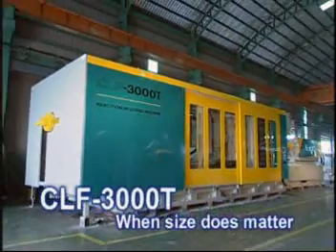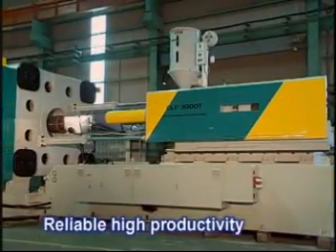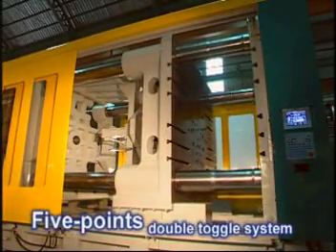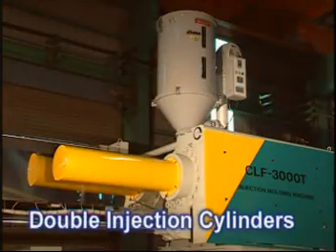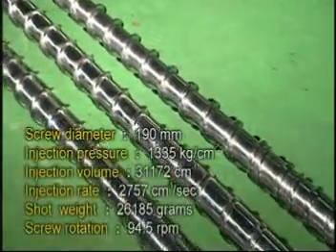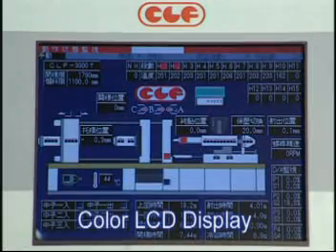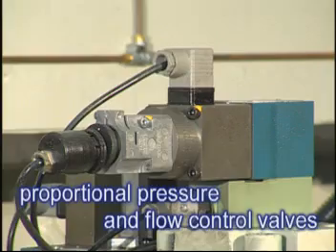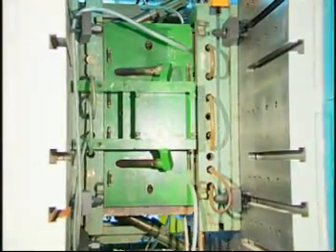Large Plastic Injection Moulding Machine (CLF-3000T) - CLF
Learn more about our High Tonnage Large Plastic Injection Molding Machine for large parts production:

Description:
⚫Optimum Design of Rigid Mold Platen. The optimized box-type mold platen is designed and analyzed by CAD/CAE and Finite Element Analysis (FEA) to assure minimum deformation, maximum toughness and excellent durability.
⚫Toggle Motion Analysis for the all new toggle clamping mechanism.
⚫Extremely Robust Tie Bars, Tie Bar Nuts, Maximum Wear Resistance and Toughness.
⚫High Pressure Resistant Toggle Bushing.
⚫Rigid Double Cylinder on Injection Mechanism for Powerful Injection.
⚫Japanese-made High Performance Micro-computer Control with Colored LCD Screen.
⚫High Plasticization, High Mixing Screw design.

CLF's Products:
⚫Via continuous challenging high-end injection machinery, CLF has success- fully invented the multi-circuit plastic injection machines, horizontal injection molding Machine, servo-driven hydraulic fully closed-loop controlled injection machine, multi-color/multi- resin injection molding machine, and etc.

⚫With our strength of machinery diversity, we could provide our customers the scheme of installment of whole factory buildings to achieve perfection of techniques and produc- tion capacity, and finally help them save the cost and shorten the investment cycle.